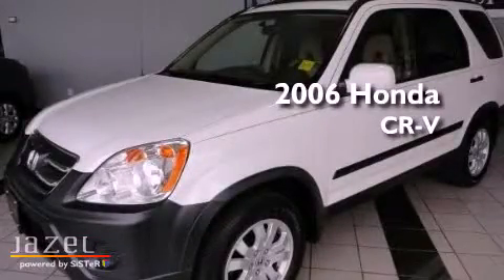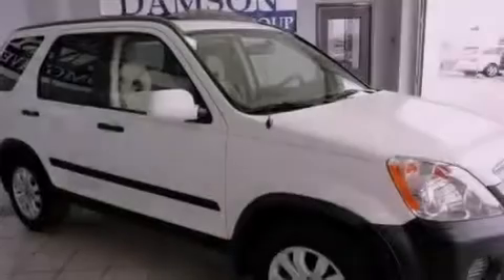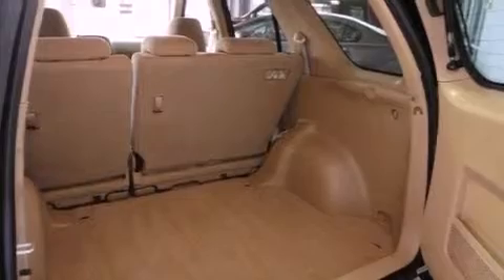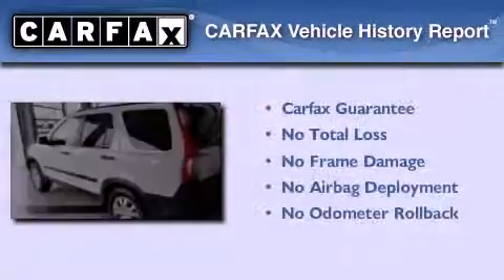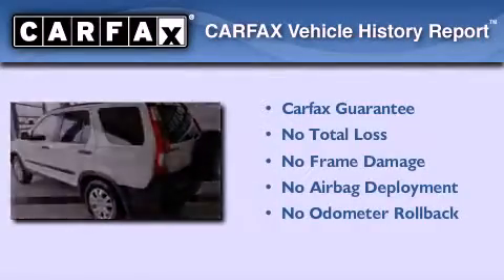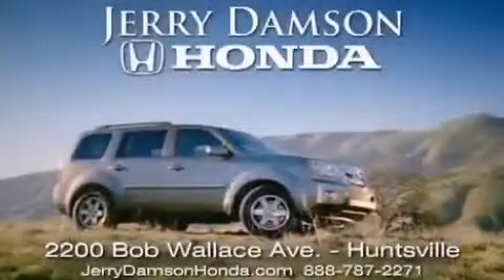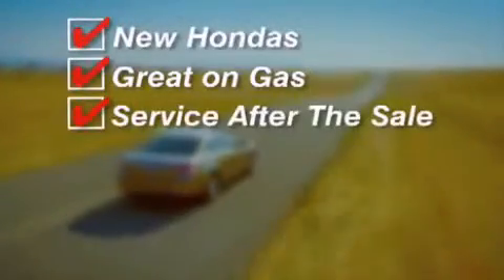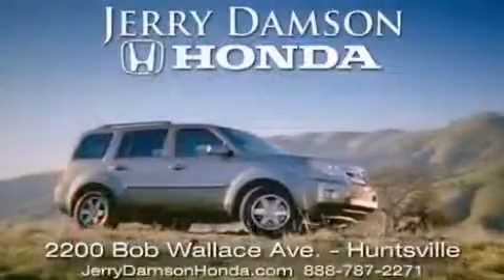2006 Honda CR-V Fayetteville TN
Year : 2006
 Make : Honda
 Model : CR-V
 Engine : Gas I4 2.4L/144
 Trans . : Automatic
 Exterior : Taffeta White
 Miles : 65,503

 2006 Honda CR-V Huntsville AL